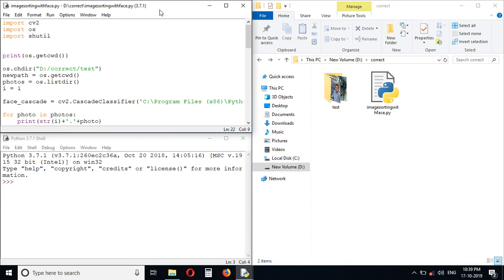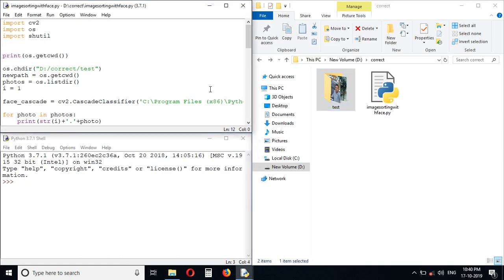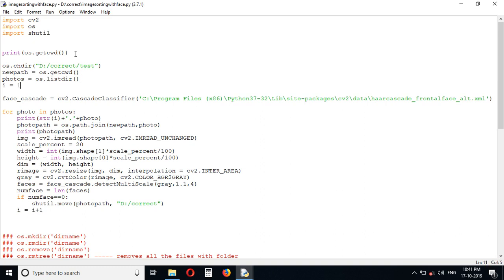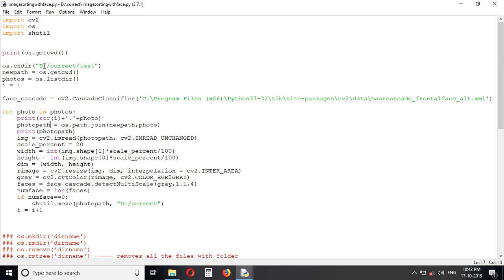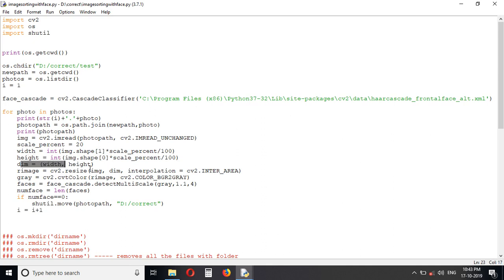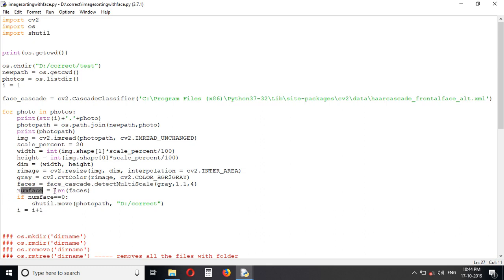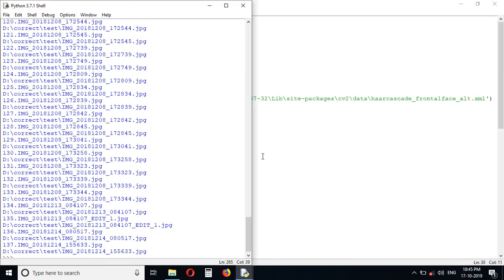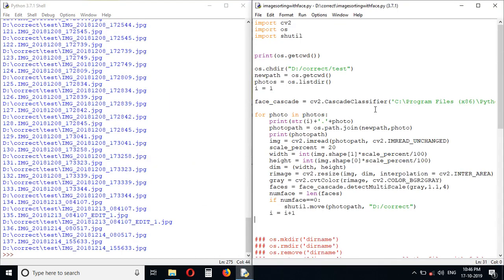Image Sort by face with python || Open CV Face detection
This video will show a very simple python code to sort images with and without face of a person. with few lines of code and one external module OpenCV.

Please comment any quiry regarding the contents of the video...